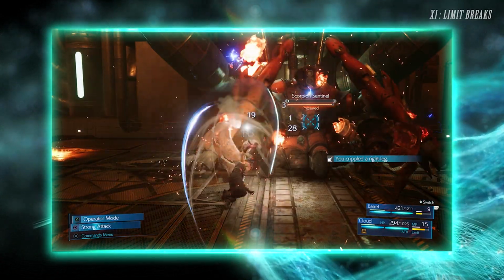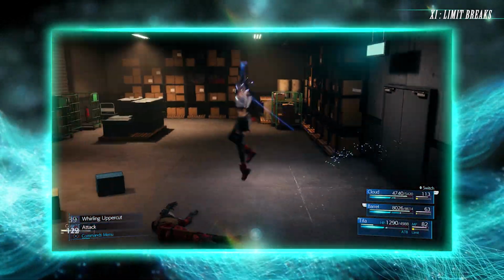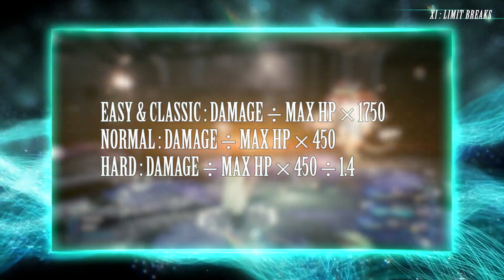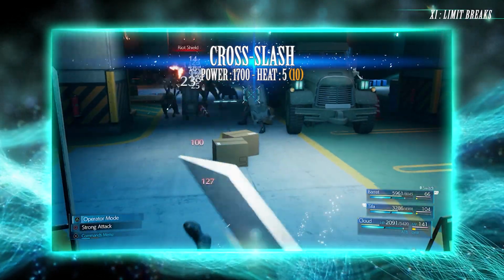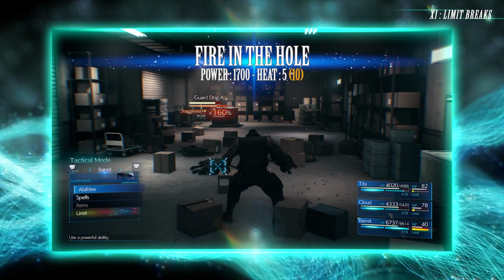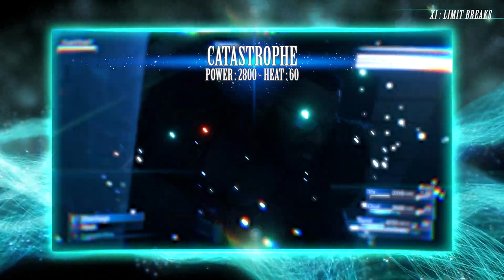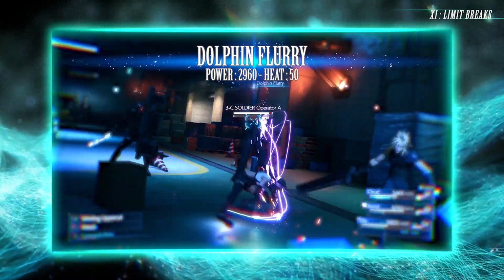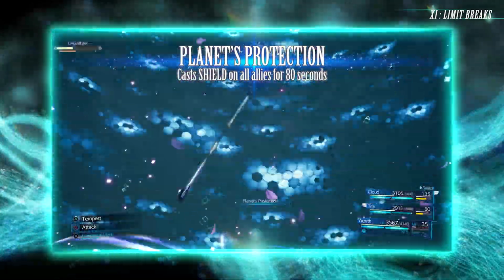FF7R Battle System - Limit Breaks & Epilogue